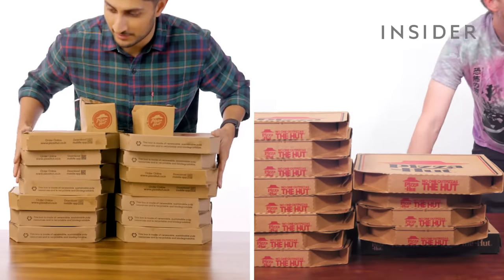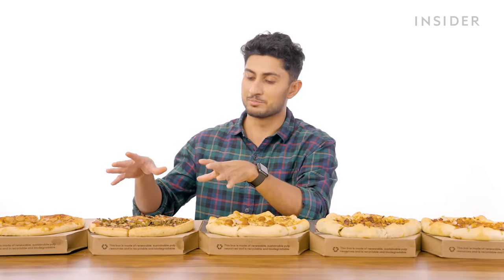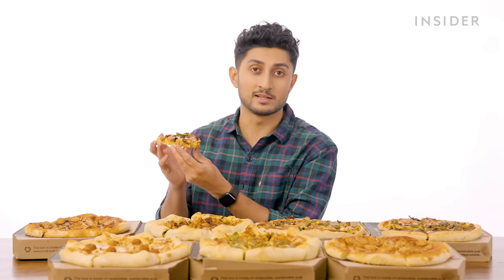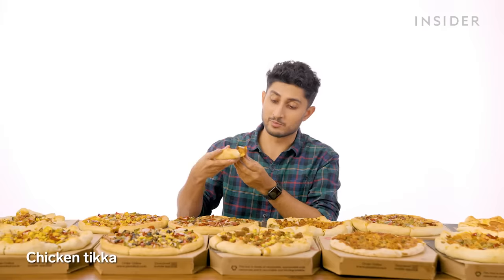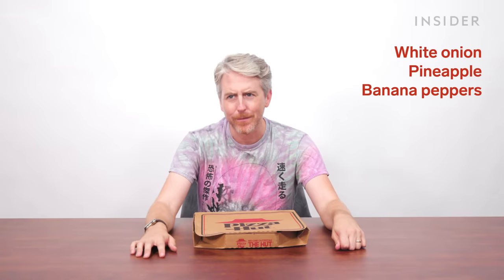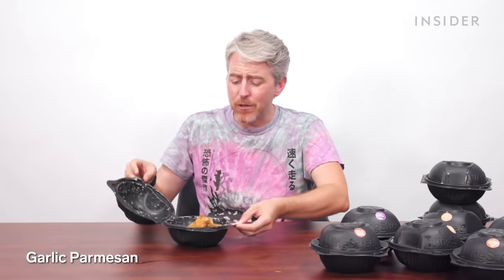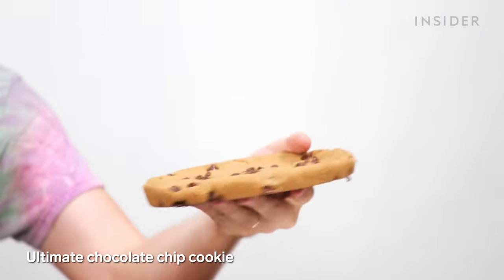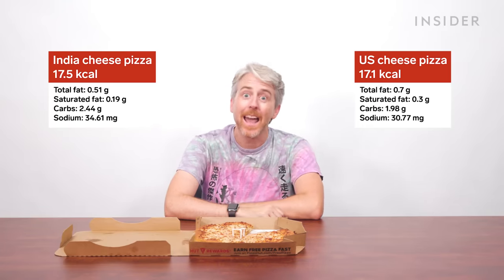US vs India Pizza Hut | Food Wars | Food Insider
From calorie count to portion sizes, we wanted to find all the differences between Pizza Hut in the US and India. This is Food Wars.

0:00 - 0:08 Introduction
0:08 - 02:47 Portion Sizes
02:48 - 25:03 Exclusives
25:04 - 27:08 Nutrition